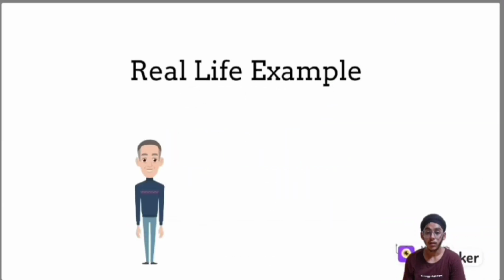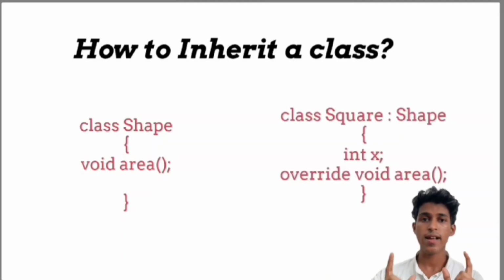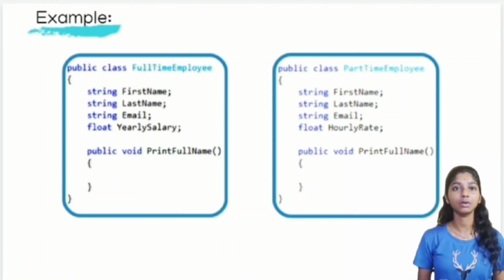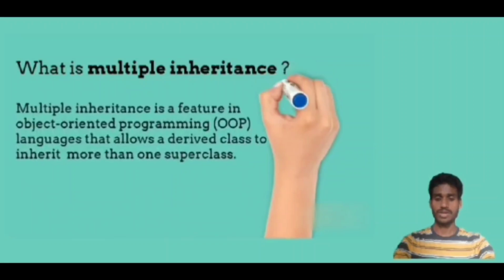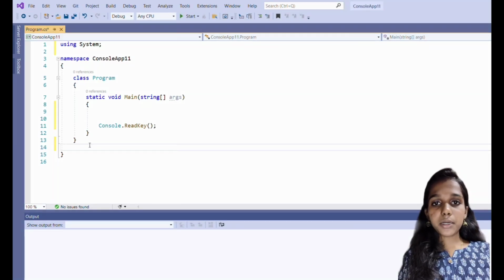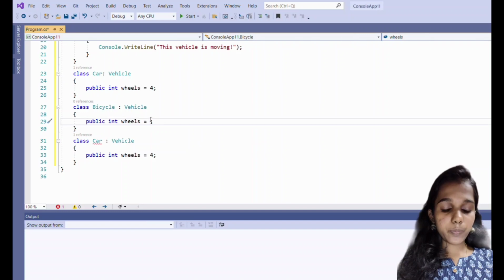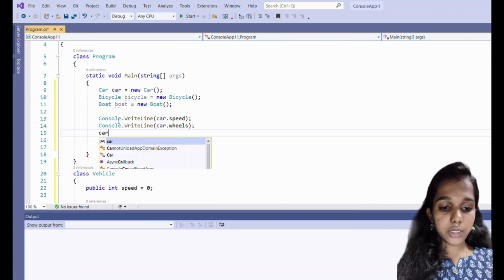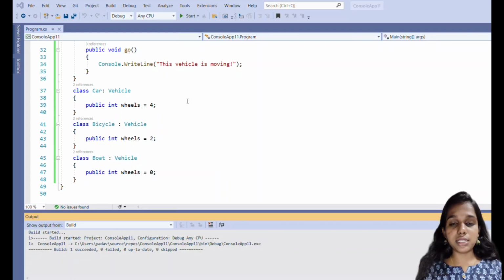Group 8 - Roll NOs 71 to 80 - AWP - Internal Project - 20M - (Inheritance in C#)